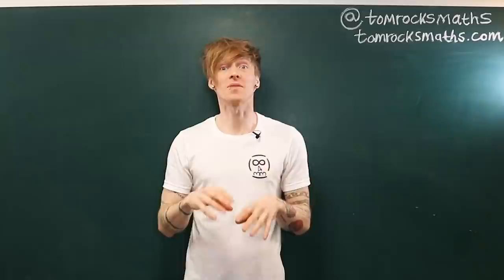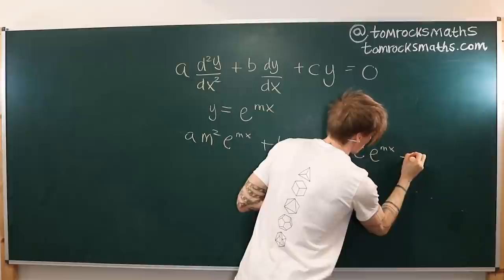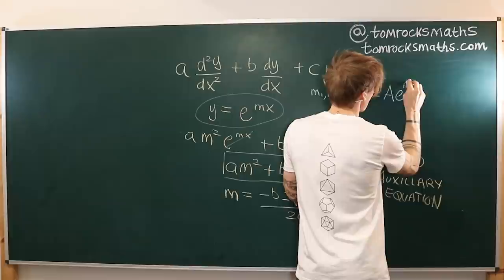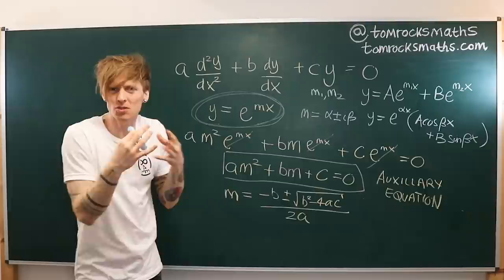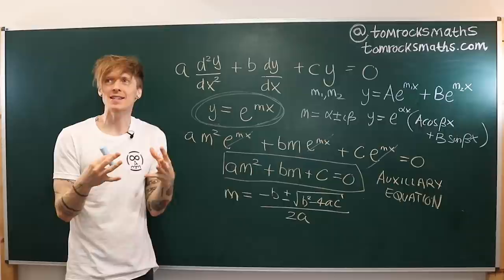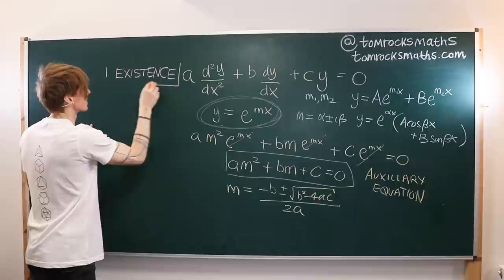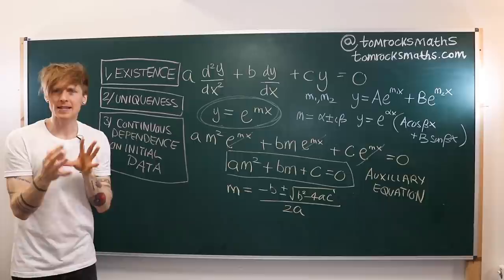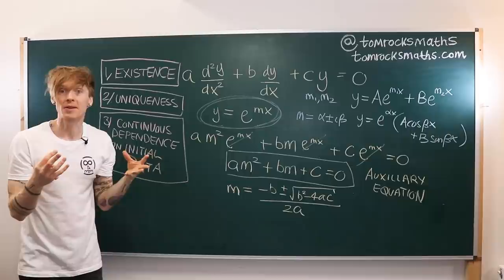Oxford Mathematics Open Day 2021: Differential Equations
Dr Tom Crawford (St Edmund Hall) provides an insight into the Oxford Undergraduate Mathematics course through the lens of Differential Equations.

The uniqueness of solutions to second order linear ordinary differential equations (ODEs) is discussed through Picard's Theorem in the second year course "Differential Equations"; 'well-posed problems' are covered in the first year course "Fourier Series and PDEs"; the Navier-Stokes equations are first seen in the second year course "Fluids and Waves"; and 'chaos theory' is studied in the third year course "Nonlinear Systems".